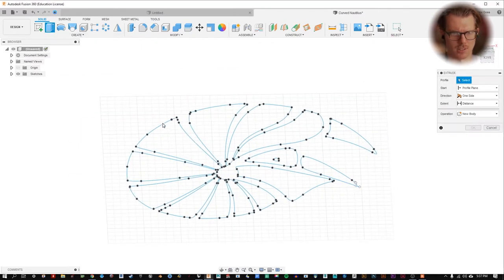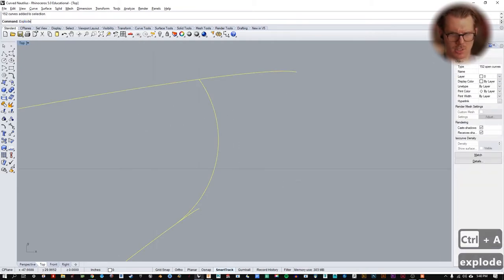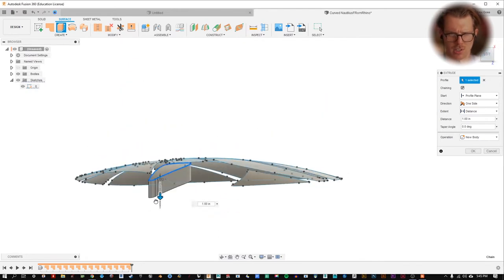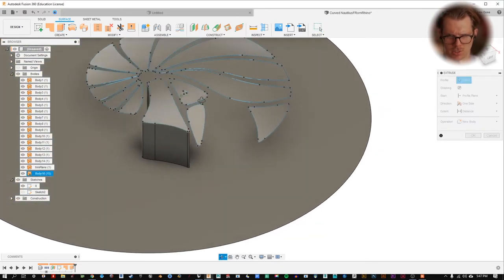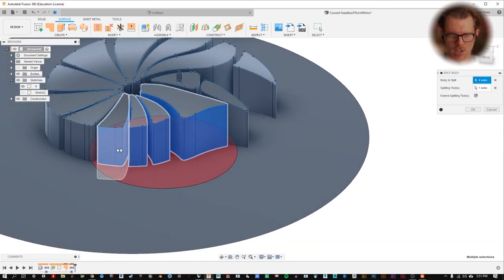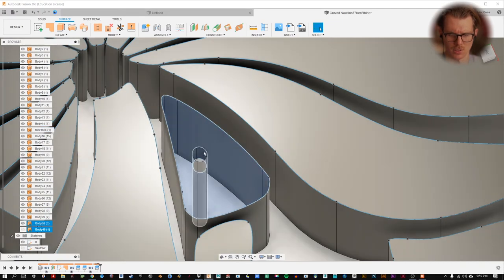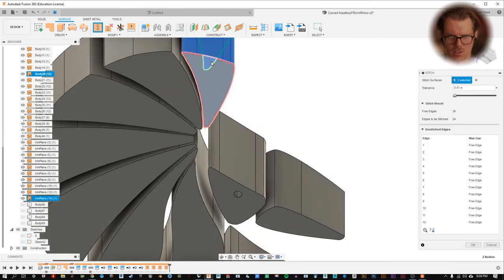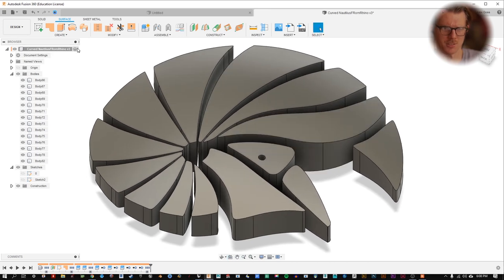Curvilinear 3D Sketches into Solids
Went on a surfacing adventure to help a friend out!
This is less instructional than the other project videos but we accomplish some cool stuff by the end.